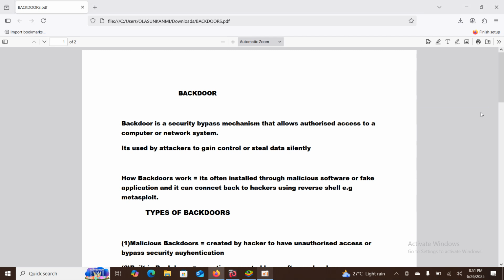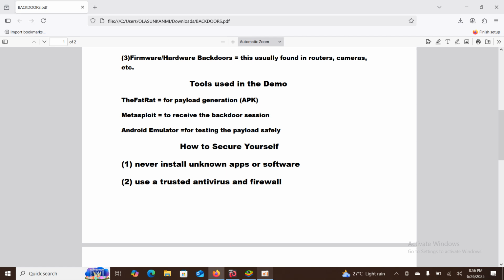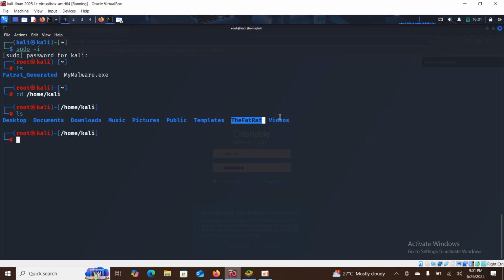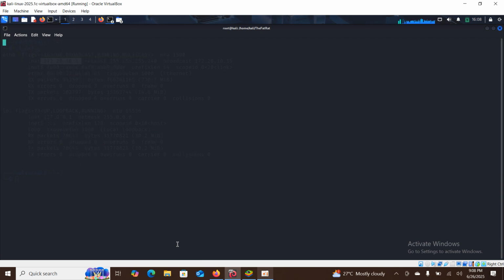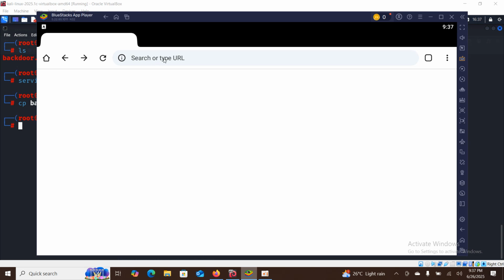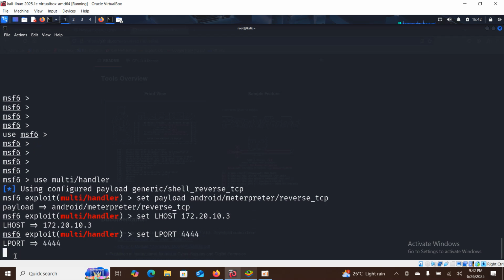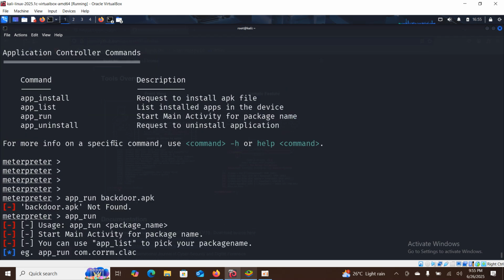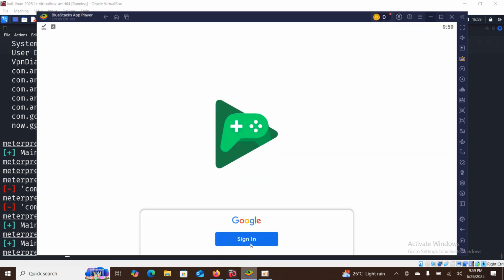I Hacked In To Android Using Backdoors | Learn Everything About Backdoors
Learn everything about Android backdoors in this ethical hacking tutorial! In this video, we dive deep into how backdoors are created, how attackers use them to exploit Android devices, and most importantly—how you can detect, prevent, and protect your mobile systems as a cybersecurity professional.

🔍 What you'll learn in this video:

    What are backdoors and how they work

    Real-world examples of Android exploitation

    Tools used in ethical hacking (e.g., Metasploit, msfvenom)

    Creating test payloads in a controlled lab

    Securing Android devices from unauthorized access

    Responsible disclosure and ethical practices